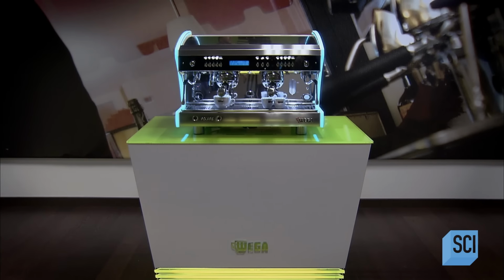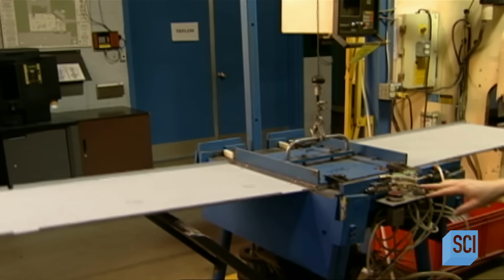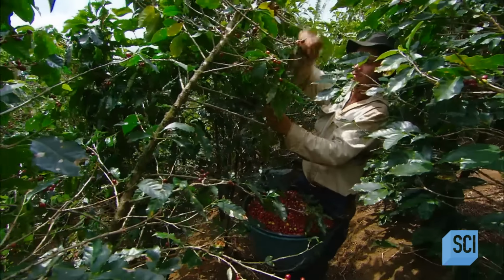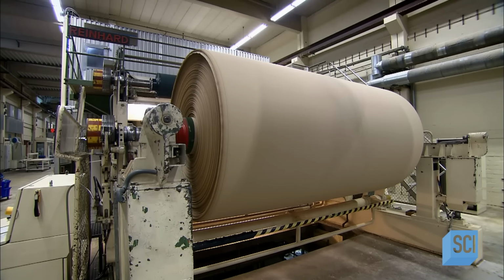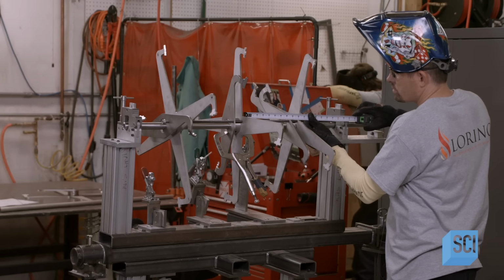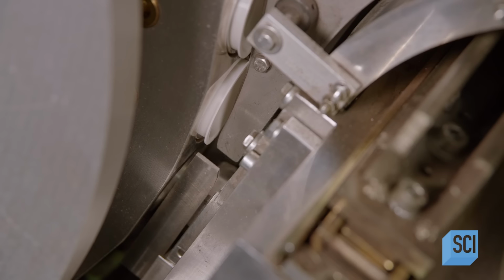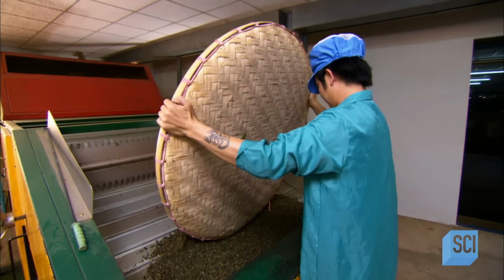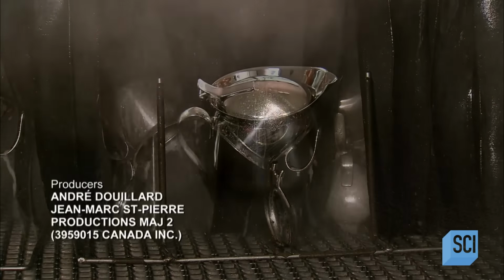How Coffee, Coffee Machines, Espresso Machines & More Are Made! | How It’s Made | Science Channel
This one’s for the coffee lovers everywhere! Dive deep into the world of coffee and it's craftsmanship—discover how coffee filters, roasters, and pods come to life, along with the genius behind thermal pots. And for the non-coffee drinkers? We’ve got a splash of tea just for you.

About How It's Made:
Explore the fascinating world of how everyday items are manufactured and produced.